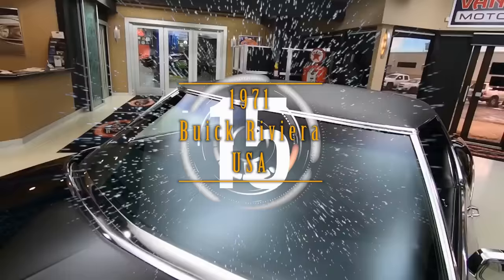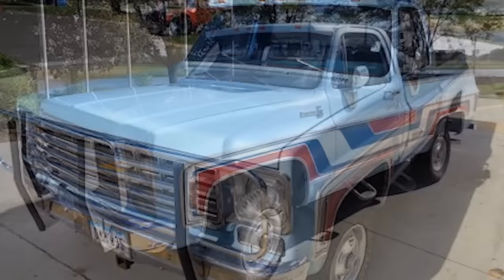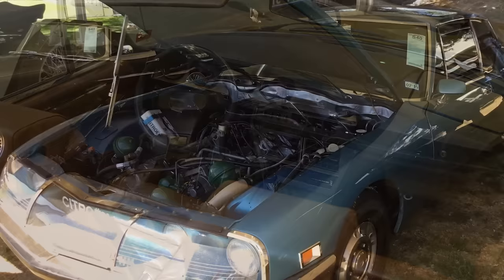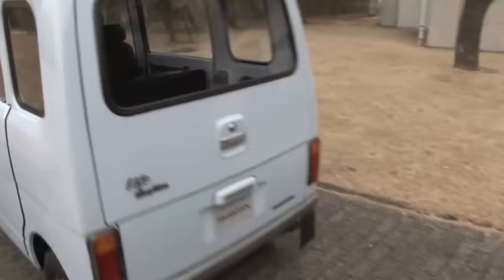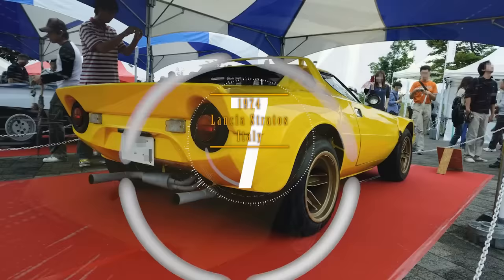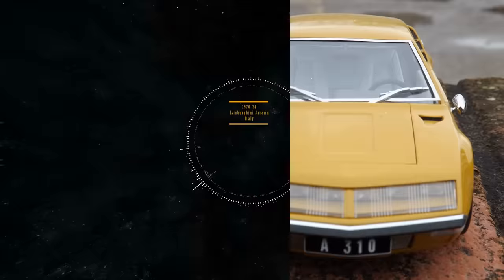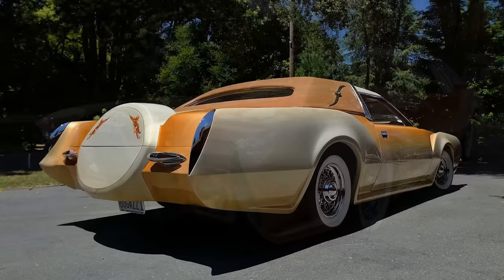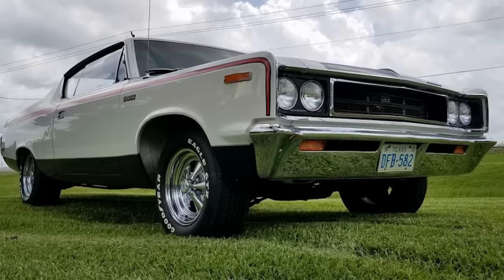15 Crazy Classic Cars & Far Out Vintage Vehicles | 1970's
Tell us what you think of these 15 crazy classic cars and vintage vehicles produced in the 70s.
Far Out or Funky?
Several of these vehicles dominated the marketplace throughout the 1970s. Recovering from the social and political havoc of the '60s, manufacturers later regrouped. Exploring new vehicle designs and coming up with crazy new hits for car buyers.

➤ Featured 2023
00:00 Intro
00:32 Buick Riviera (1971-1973 Third Generation)
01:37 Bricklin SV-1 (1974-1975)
Bricklin Canada Ltd.
02:36 Chevy "Spirit of 76" Scottsdale Bonanza Edition (1976)
03:33 Piper P2 (1971-mid 1970s)
Piper Cars
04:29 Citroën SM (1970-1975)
05:21 Ford Falcon XC Sundowner Van (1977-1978)
06:29 Honda Life Step Van (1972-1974)
global.honda/
07:28 GMC Beau James and Gentleman Jim (1975)
Honorable Mention:
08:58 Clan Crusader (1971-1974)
The Clan Motor Company
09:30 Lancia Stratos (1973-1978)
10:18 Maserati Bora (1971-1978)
11:19 Alpine A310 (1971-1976 First Generation)
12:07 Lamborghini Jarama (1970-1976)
13:07 Bugazzi Custom Coupe (1972)
George Barris
13:56 Plymouth Superbird (1970)
Honorable Mention:
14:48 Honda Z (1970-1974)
global.honda/
15:24 AMC Rebel "The Machine" (1970)
American Motors Corporation